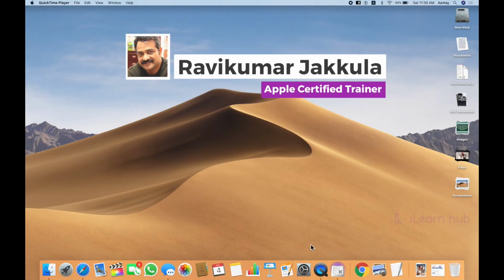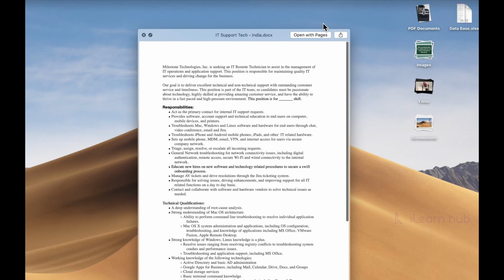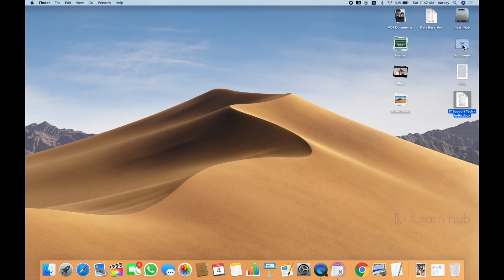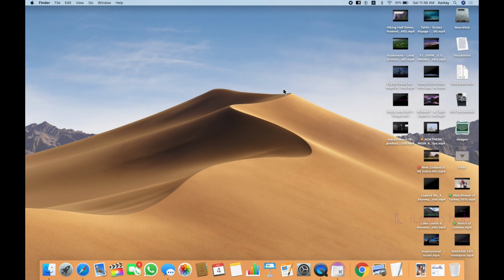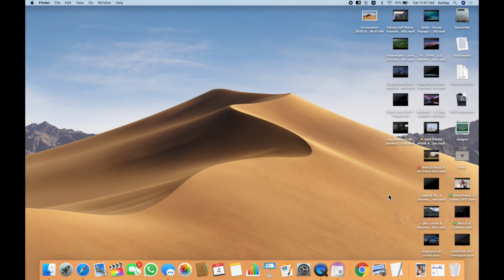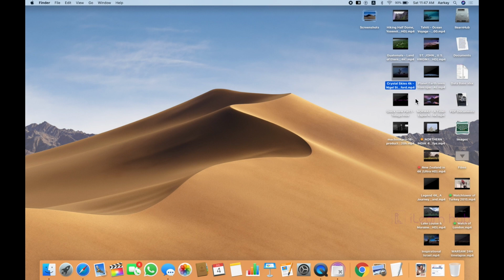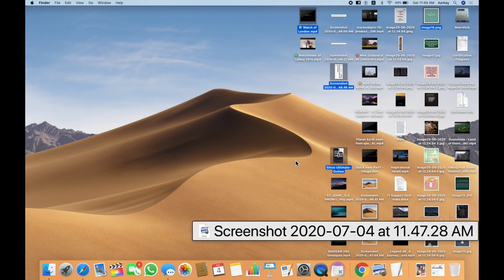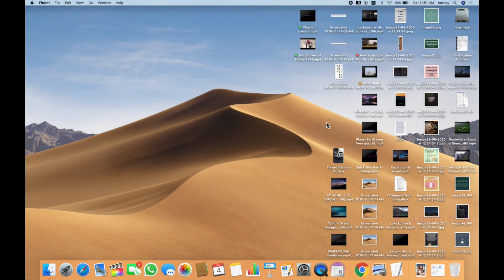macOS Catalina New Features | Screenshot, Stacks, QuickView | macOS Tips | iLearnhub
macOS has some new features included.Here's our in-depth guide on how to use Stacks, quickview and Screenshots.

Apple Certified Trainer : Ravikumar Jakkula